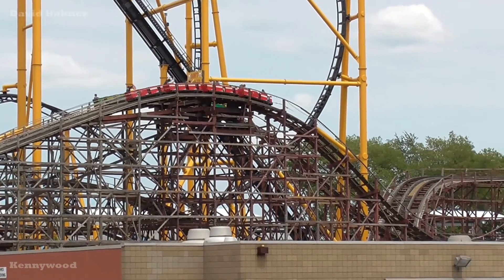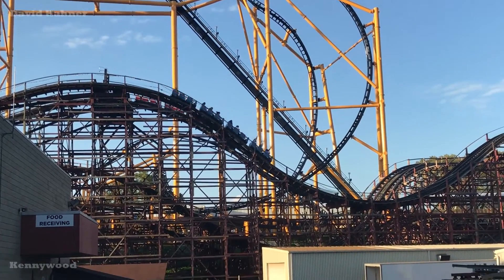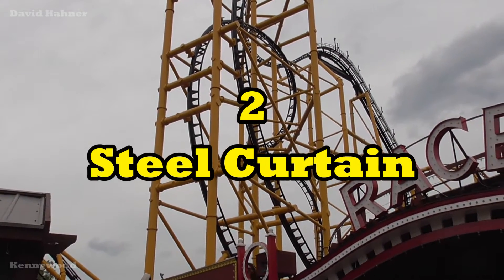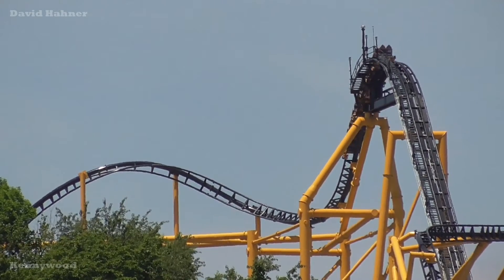Kennywood Roller Coasters Ranked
I personally rank and discuss every roller coaster at Kennywood.

What are your favorite Kennywood coasters?

0:00 Intro
1:03 #8
1:40 #7
3:15 #6
5:32 #5
7:38 #4
8:57 #3
10:31 #2
12:12 #1
14:08 Outro

Footage used is filmed and owned by David Hahner. Other media are owned by their respected owners.